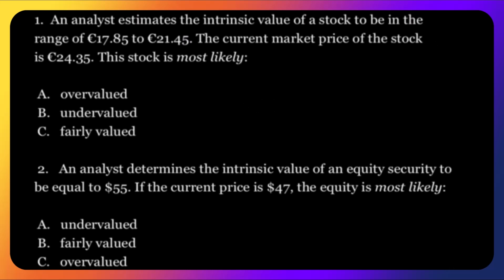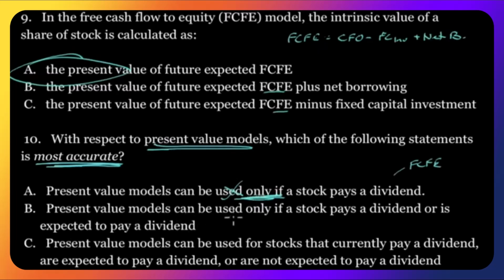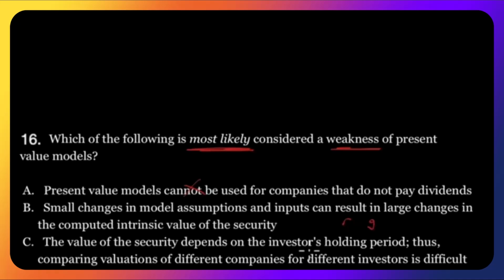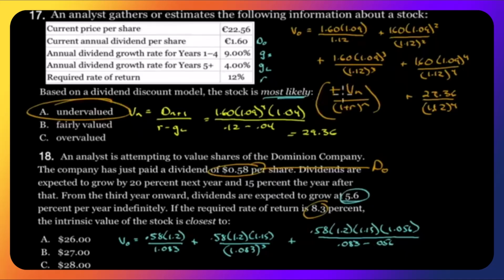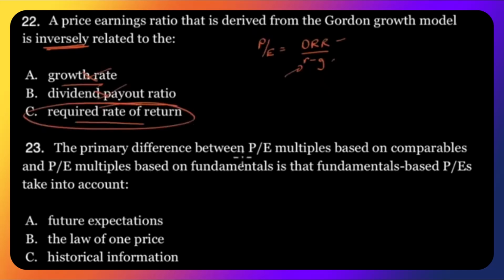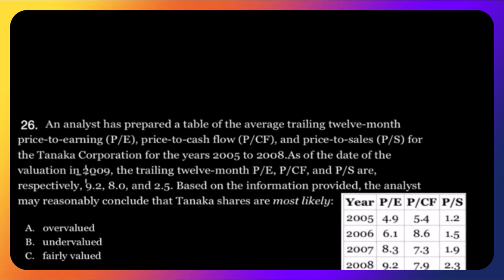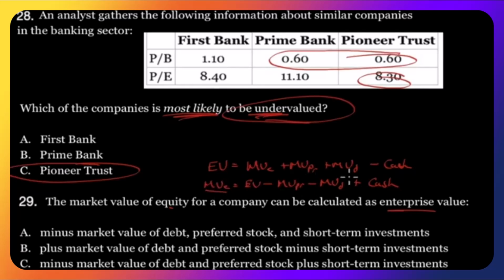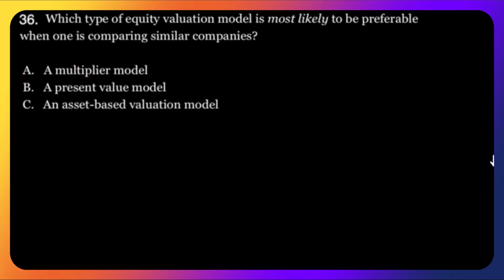Module 06 | Chapter 08 | Equity Investments: Equity Valuation Basics | V04 EOC Practice